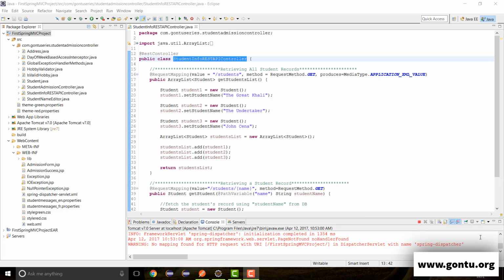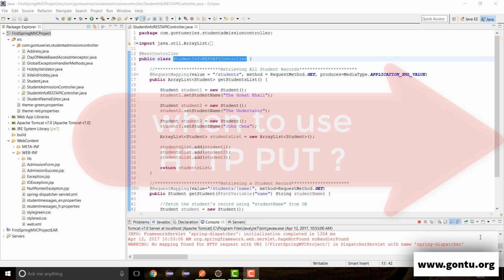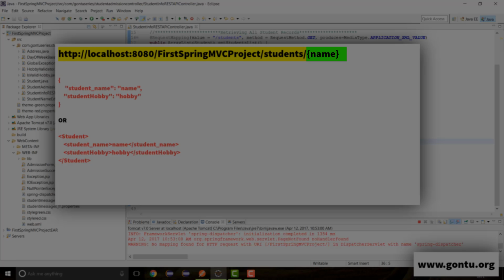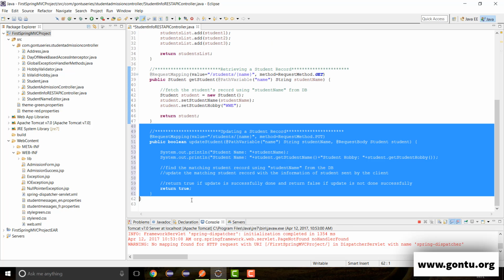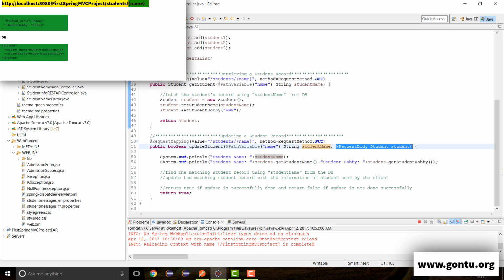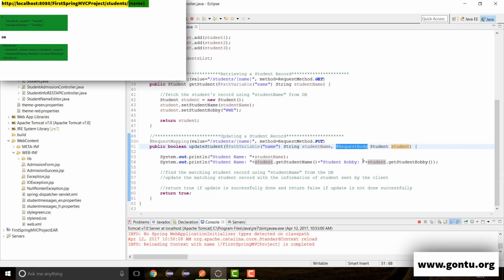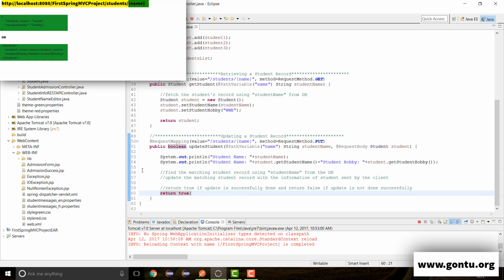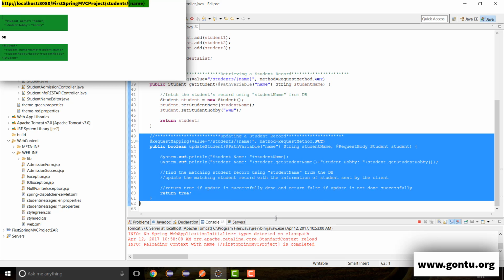Spring MVC Tutorials 40 - Web Services 10 ( HTTP PUT, @RequestBody, Content-Type 01)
in this tutorial, we will learn about how to develop those REST APIs which demands HTTP PUT type of request to be made on them. In addition to this, we will also learn about the use of @RequestBody annotation and the Content-Type Request Header